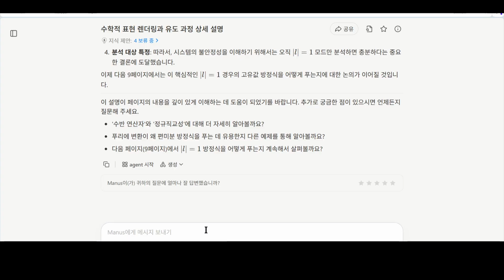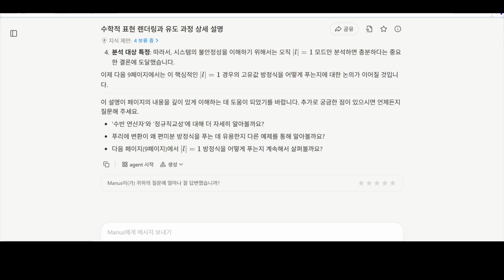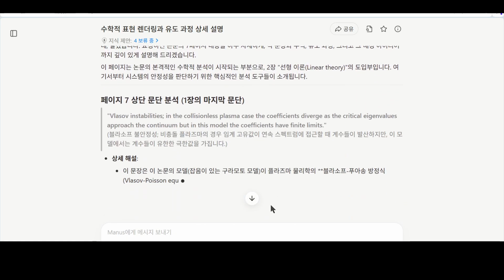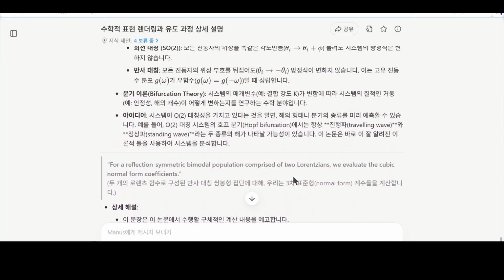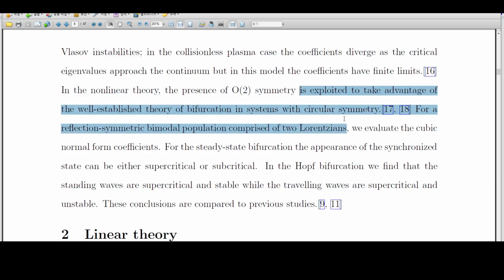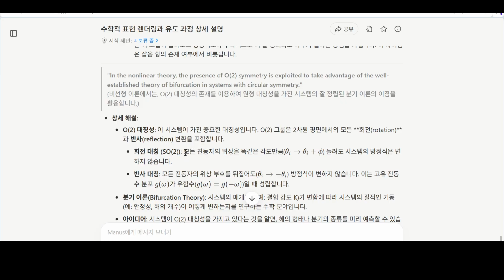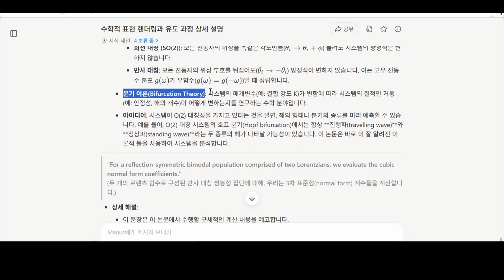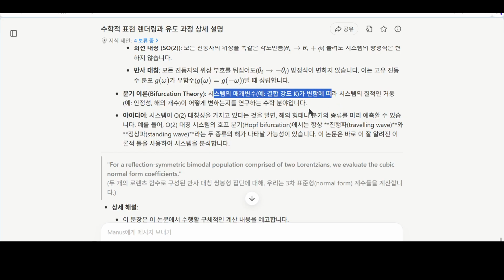구라모토 모델(Kuramoto Model): 구라모토(Kuramoto)가 제안한, 상호작용하는 진동자(oscillator) 집단의 행동을 설명하는 매우 유명한 수학적 모델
구라모토 모델: 구라모토(Kuramoto)가 제안한, 상호작용하는 진동자(oscillator) 집단의 행동을 설명하는 매우 유명한 수학적 모델을 소개

이 모델은 물리학, 생물학, 신경과학 등 다양한 분야에서 집단 현상을 이해하는 데 사용됩니다.

물리학에서 동기화 현상을 설명하는 표준 모델(구라모토 모델)의 핵심적인 특징을 설명하고 있습니다.

    수많은 진동자들이 서로 약하게 상호작용할 때, 상호작용의 세기(K)가 특정 임계점(K_c)을 넘으면 무질서한 상태에서 질서 있는 동기화 상태로 상전이가 일어납니다.

    이러한 질서의 정도는 **질서 변수 R**로 정량화할 수 있습니다. R은 각 진동자의 위상을 나타내는 벡터들의 평균 벡터 길이로, 0이면 완전 무질서, 1이면 완전 동기화를 의미합니다.

    임계점 바로 근처에서 질서 변수 R은  이 현상이 2차 상전이의 일종임을 시사하는 중요한 단서입니다.

동기화의 정도를 나타내는 질서 변수 R이, 결합 강도 K가 임계점을 막 넘어섰을 때 선형적으로 증가하는 것이 아니라, 그것의 제곱근에 비례하여 증가한다는 매우 중요한 발견입니다.

동기화의 정도를 나타내는 질서 변수 R이 제곱근에 비례하여 증가한다는 것은 란다우의 2차 상전이 이론에서 나타나는 전형적인 특징입니다.

물리학적 중요성: 이 "지수=1/2" 관계는 통계 물리학에서 **란다우의 2차 상전이 이론(Landau theory of second-order phase transitions)**에서 나타나는 전형적인 특징입니다. 또한 동역학계 이론에서는 이를 **초임계 피치포크 분기(Supercritical Pitchfork Bifurcation)**라고 부릅니다. 이 관계식을 통해 이 동기화 현상이 어떤 종류의 상전이에 속하는지를 명확히 분류할 수 있습니다.